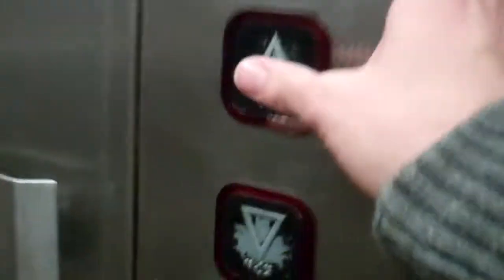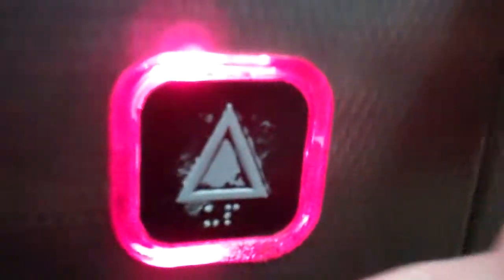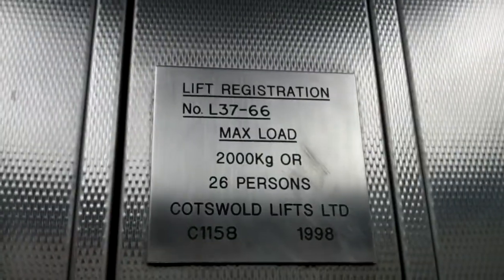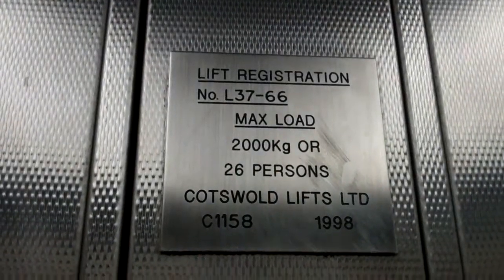Cotswold Lift @ Watford Junction Platforms 9&10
Serial No: C1158
Floors: 2 (UP/Down Buttons) (Subway,Platforms 9&10)
Capacity: 2000KGS or 26 Persons
Year Made: 1998
Doors: Single 2-Speed Door